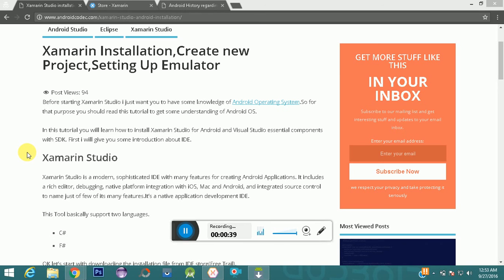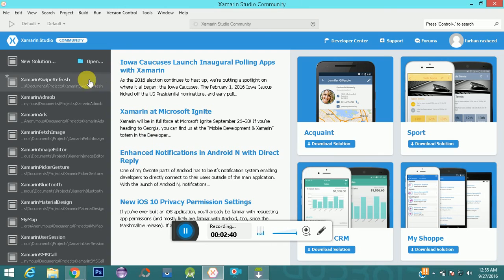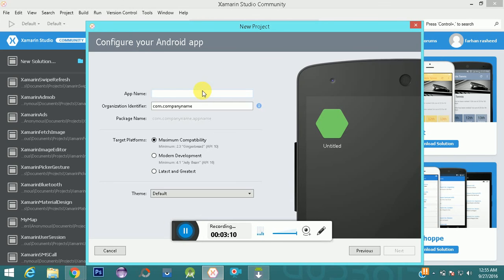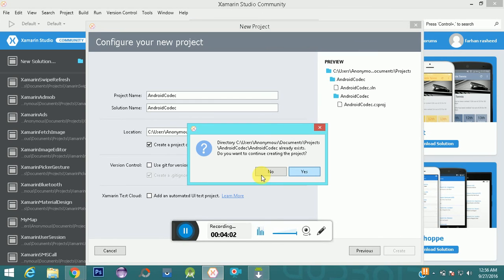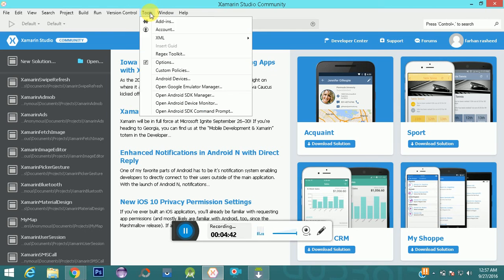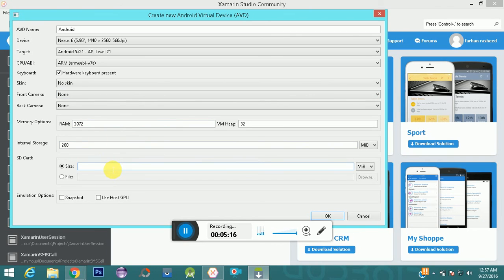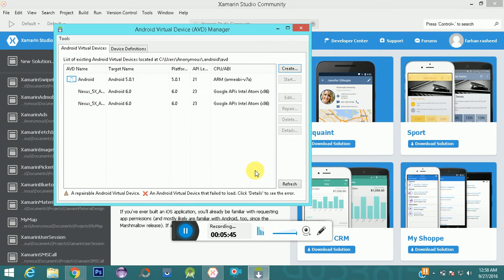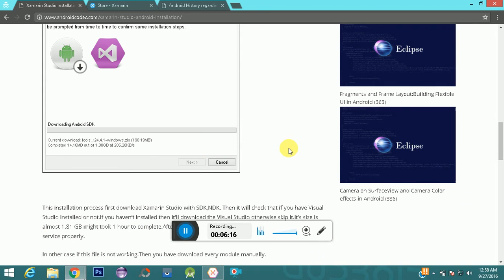How to Download and Install Xamarin Studio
In this video tutorial you will learn how to download and install xamarin studio.Also how to create new android application project,how to create an emulator in xamarin studio IDE.